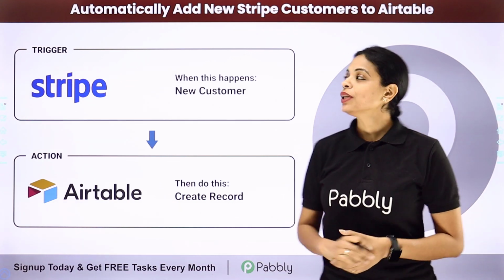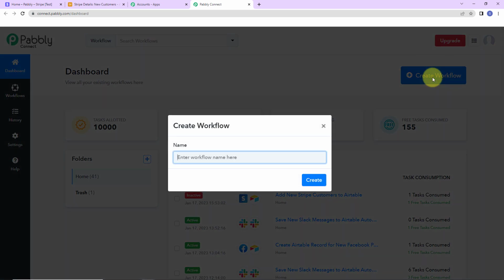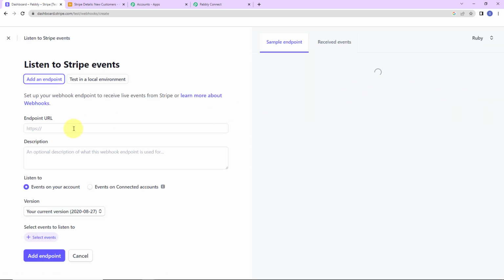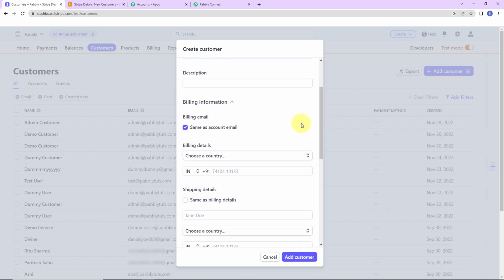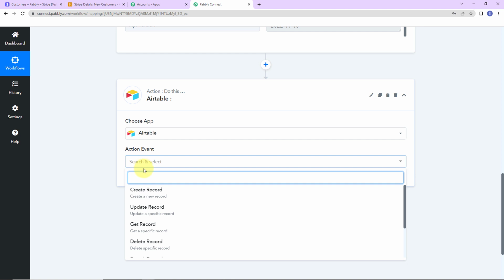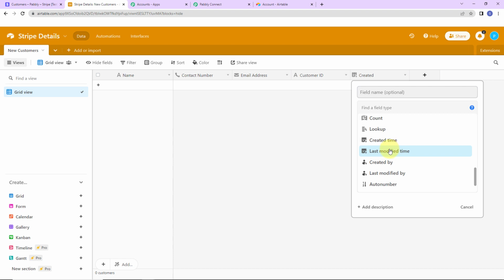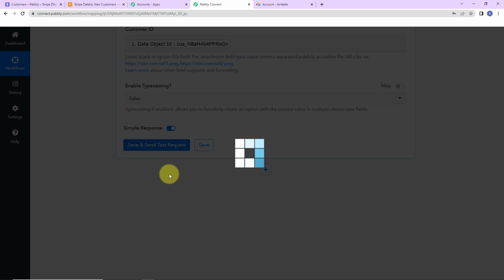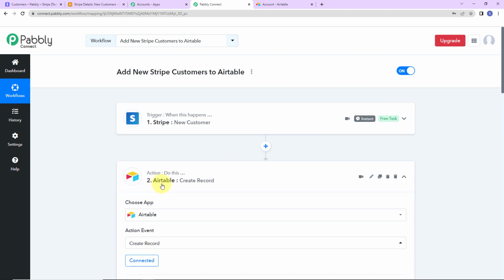How to Automatically Add New Stripe Customers to Airtable - Stripe Airtable Integration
This video will provide an overview of how to automatically add new Stripe customers to your Airtable base using Pabbly Connect. Using this method, you can quickly and easily sync customer information from Stripe to Airtable, keeping your customer data up-to-date and organized. We'll also provide step-by-step instructions on how to set up the integration. This integration is great for keeping customer data organized and up-to-date, as well as helping you to streamline your customer onboarding process. So, let's get started!